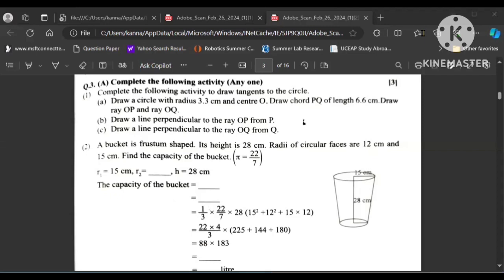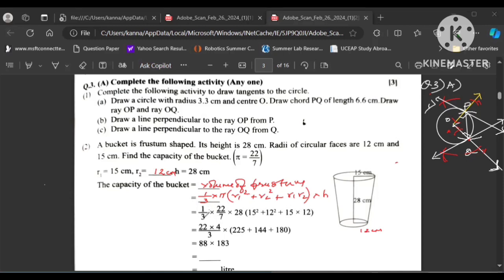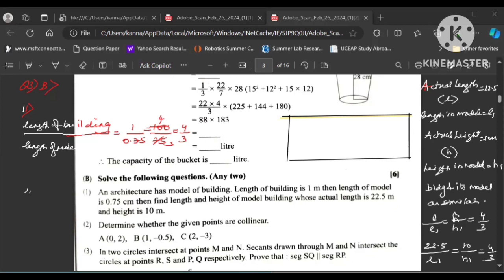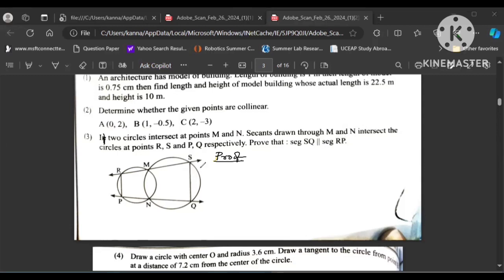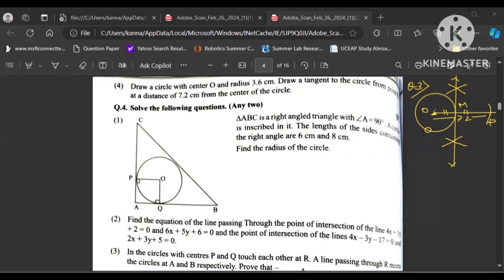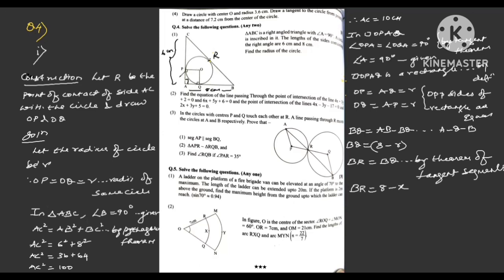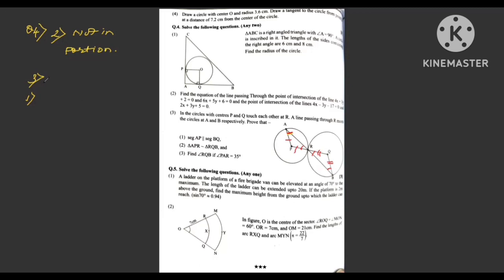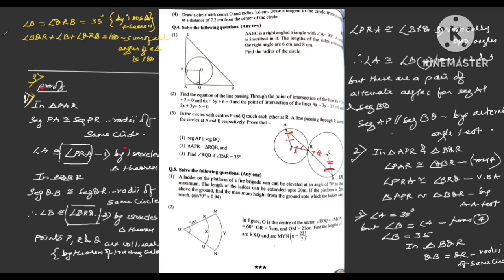Std X, Geometry Paper Solving ,Paper-1, Lecture -2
RAI TUITION CLASSES, STD X,MAH.BOARD,
GEOMETRY PAPER SOLVING, PAPER-1